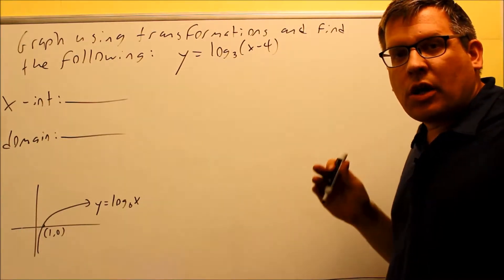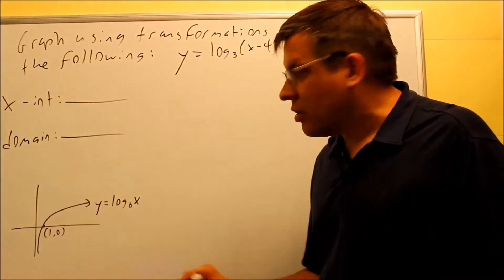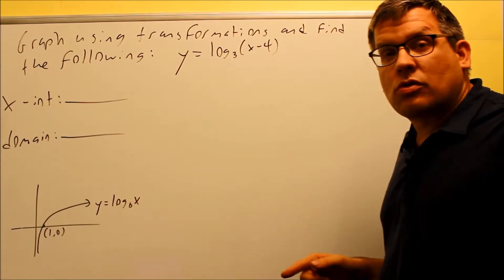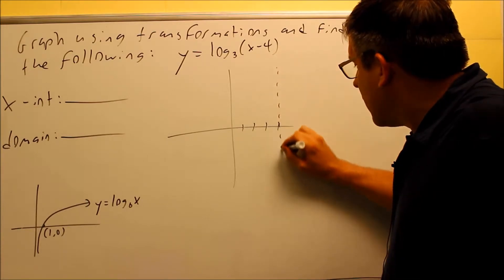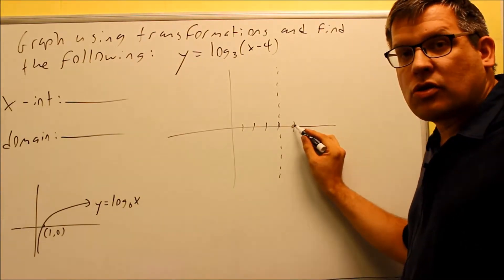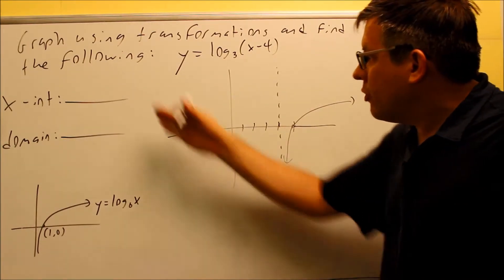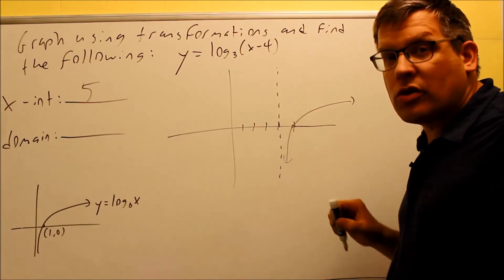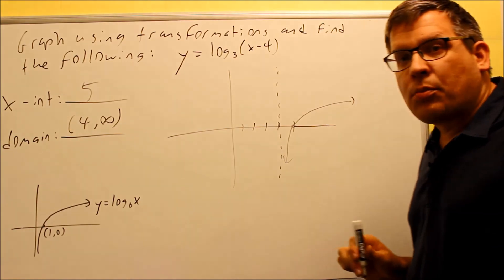Graphing Logarithmic Functions Using Transformations: Ex 4